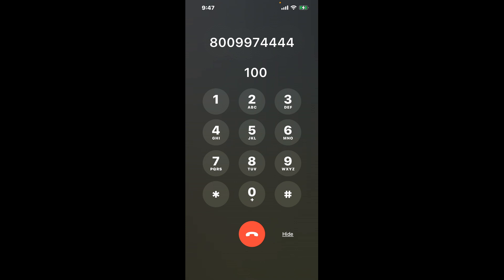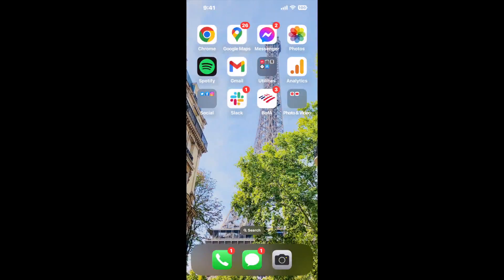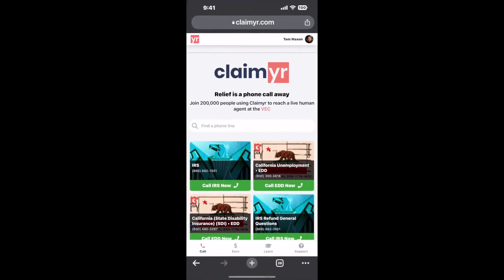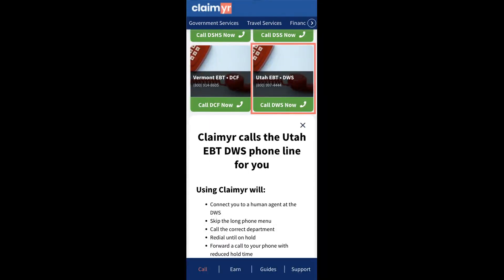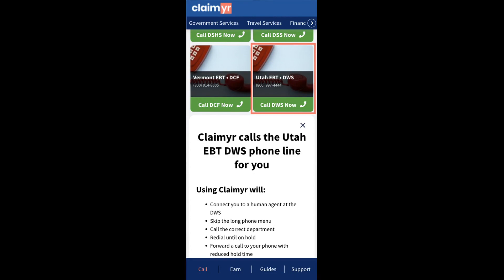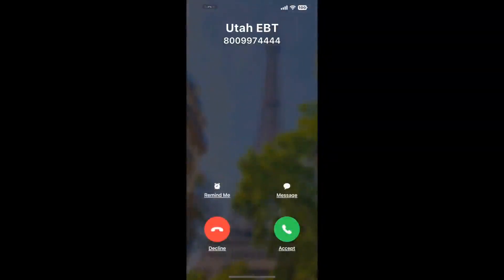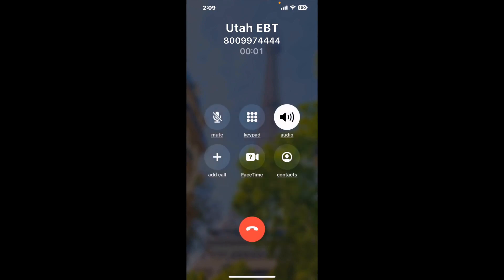Utah EBT Phone Number - How To Reach A Live Person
Utah EBT Phone Number Update - how to call the Utah EBT and get a live human agent on the phone.

    How can I speak to a live person at the Utah EBT?

    There are two methods to reach a live person:

    - 1.) by calling manually over and over again, get on a long hold, and then hope the call doesn't drop -- and I'll show you how to do that,
- 2.) use a calling tool that dials for you, stays on hold, and forwards a call to your phone number when an agent is on the line. (RECOMMENDED)

    - **Step 2**: select/search for "Utah EBT "
    - **Step 4**: kick back, relax, and wait for your phone to ring with a Utah EBT agent on the line!

    What is the best time to call theUtah EBT ?

    The best time to call the Utah EBT  is Wednesday and Thursday afternoons. ⚠️**WARNING**⚠️: please beware that you often need to dedicate an entire day to dialing over and over **just to get on hold**. Also, theUtah EBT  is notorious for *dropping calls even when you finally do get on hold*! So if you decide to start calling mid-week, due to excessive call volume, you may not be able to reach an agent until the following week or longer.

If you don't consider calling the Utah EBT a full-time profession, consider using a calling tool such as Claimyr to guarantee a callback with an agent on the line with zero hold time.